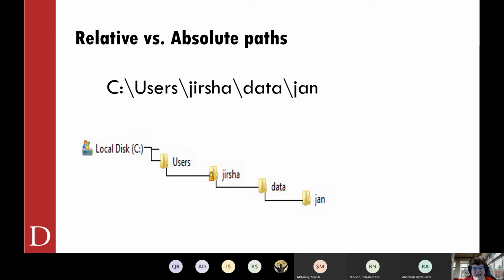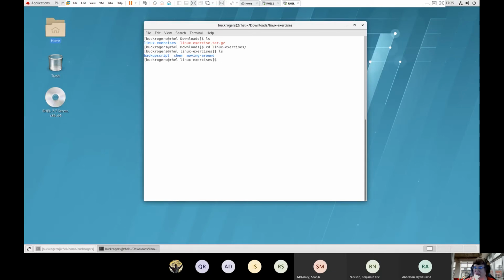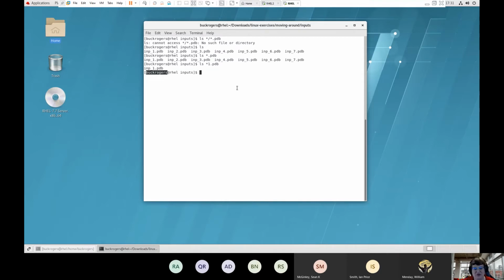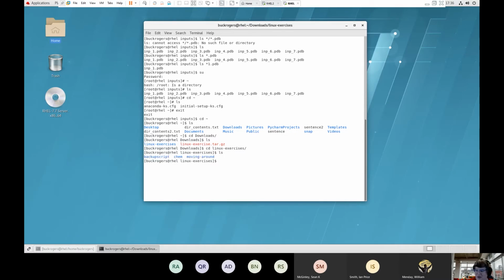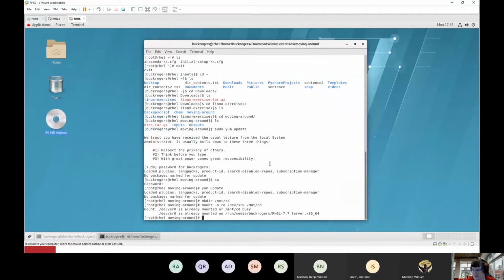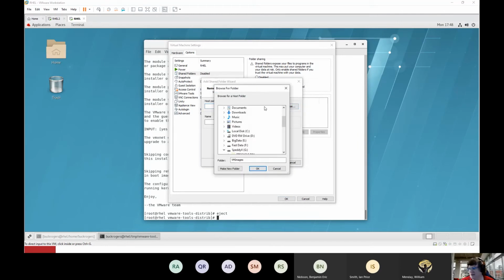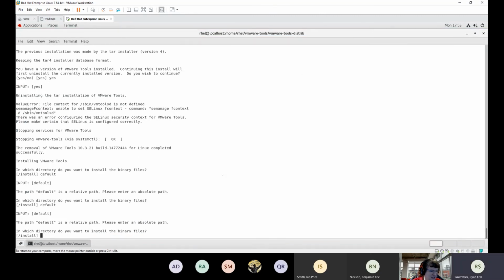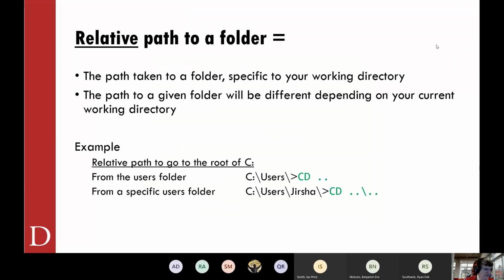VMware on RHEL 7.7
Getting a shared folder set up on Red Hat 7.7, Win 10 and VMware workstation 15.5